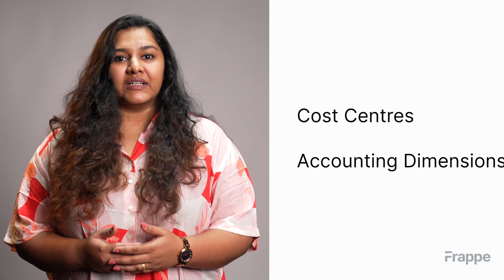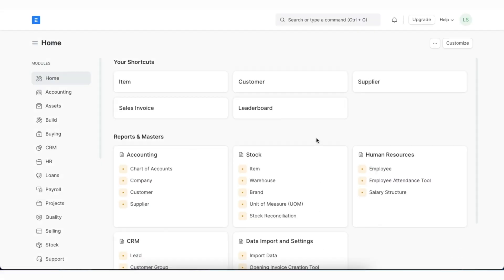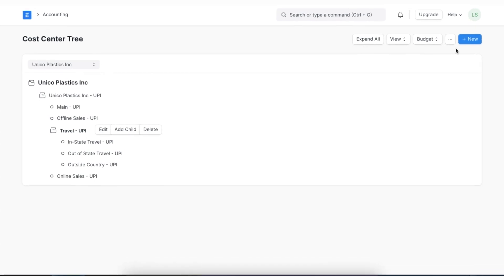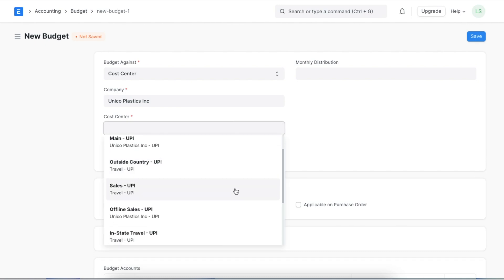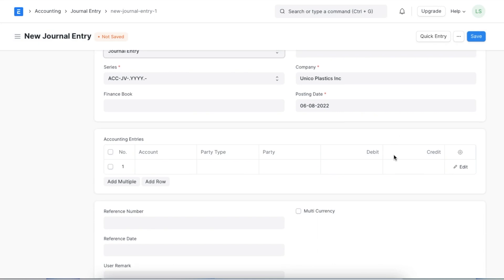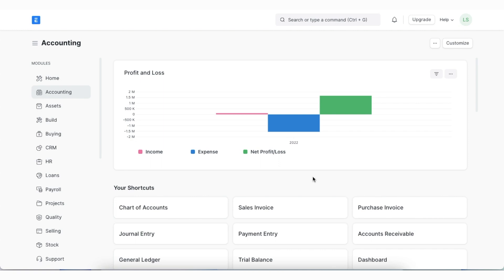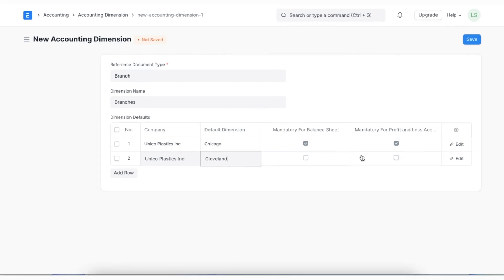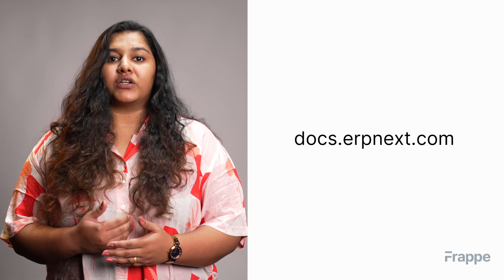Cost Centres and Accounting Dimensions | ERPNext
In this video tutorial, we will learn how to create and manage cost centres and accounting dimensions in ERPNext.